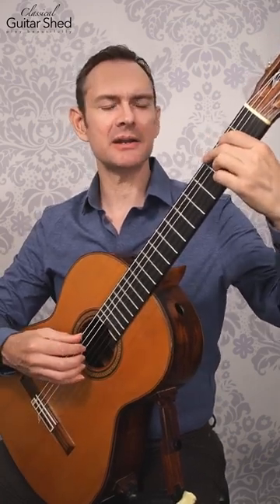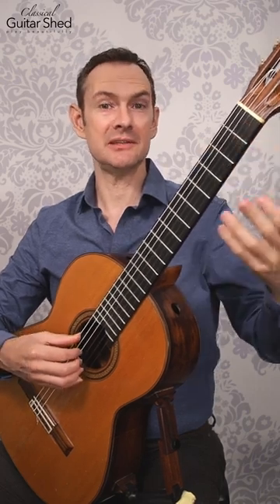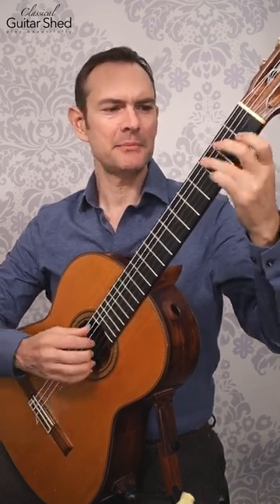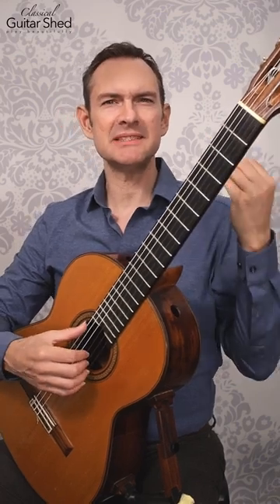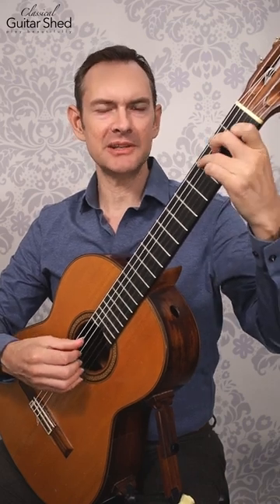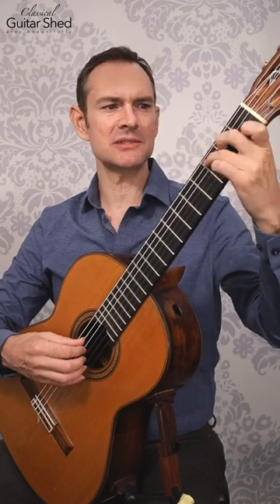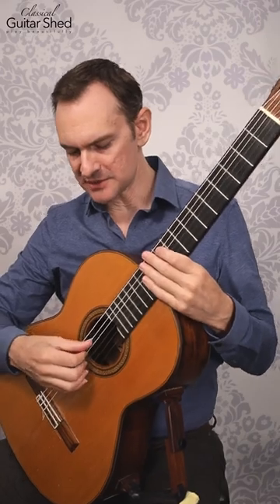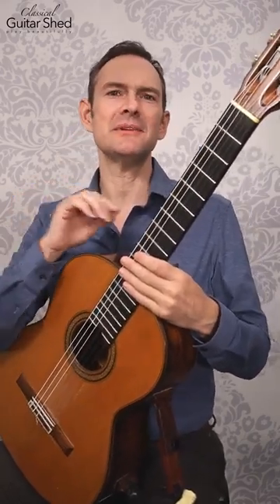How to Create Better Repetitions While Practicing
Avoid endless repetitions. Be intentional with your practice and see better results.